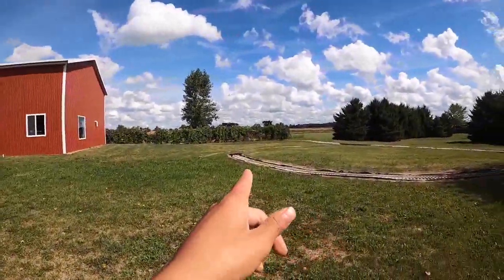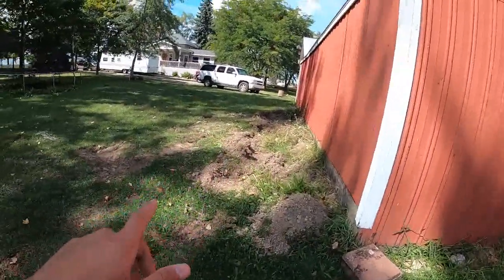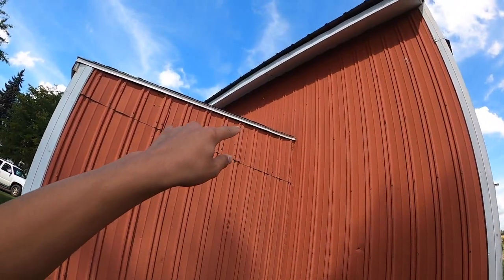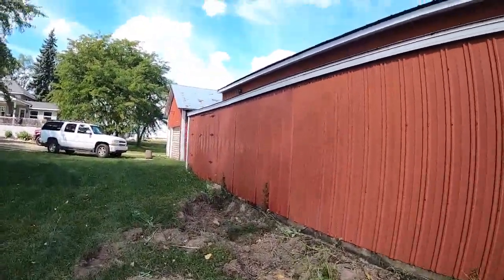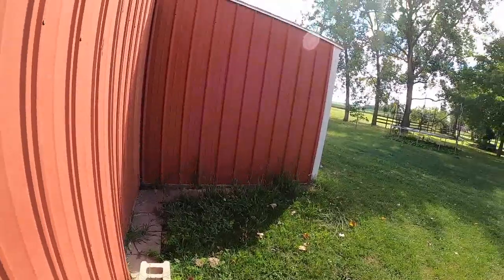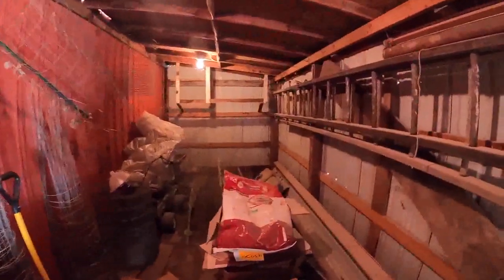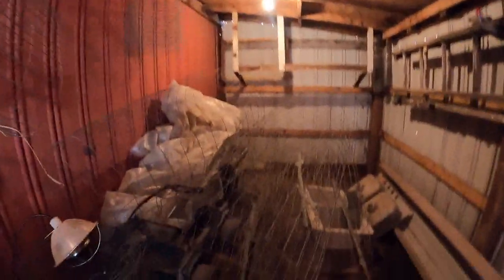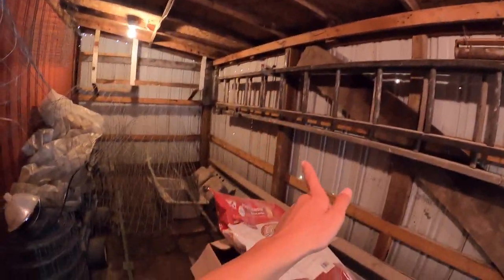More Track Plans [ New Series? ]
*Please note i did blur some stuff out* A New plan for my train! Plus a New Series?!

Specs of the Railroad

My railroad has 407 Ft of Track
41 Feet of wood trestle
1,116 Wooden Ties
4,853 10x1 Screws

Materials Used
Ties: 2x8x8
Trestle Curve: 2x6x10
Trestle: 2x6x16
Ballast: 26 A crushed limestone